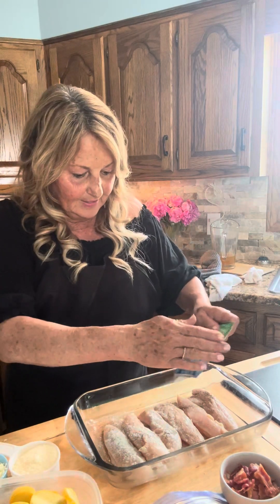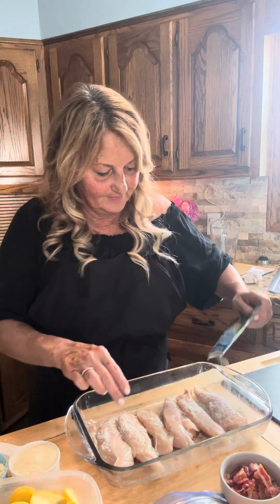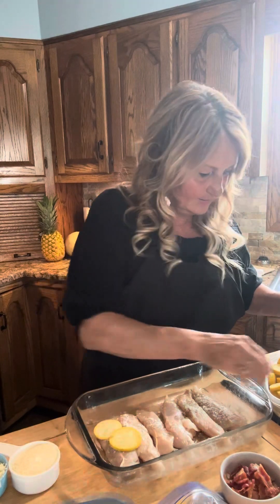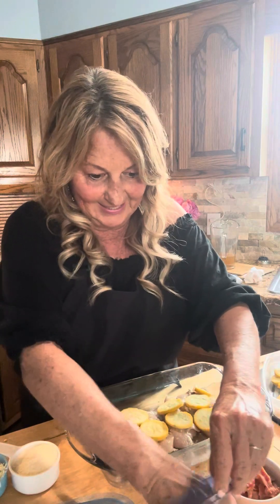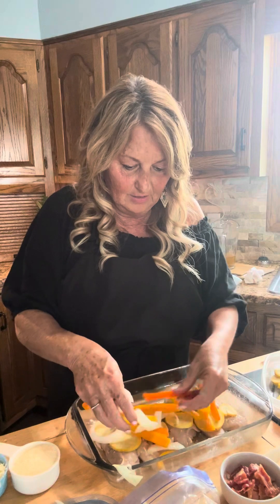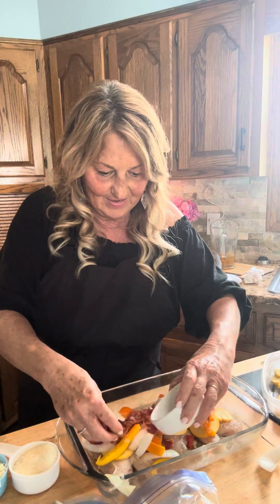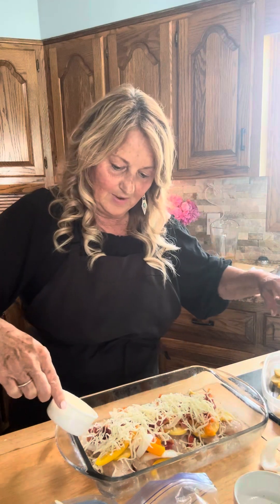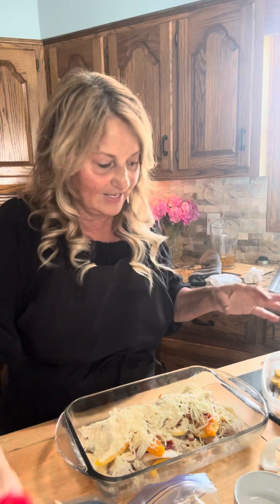CHICKEN BACON RANCH BAKE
Chicken ranch dressing veggies bacon mozzarella cheee Parmesan cheese
Bake 375 for 45 minutes until done